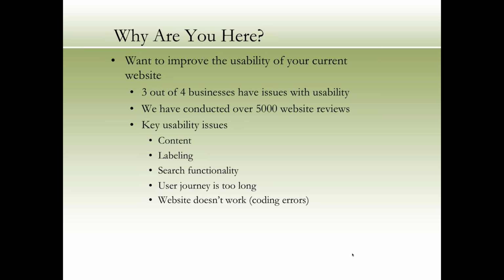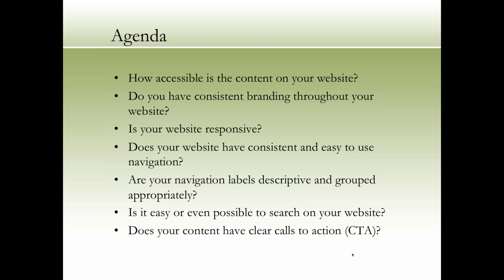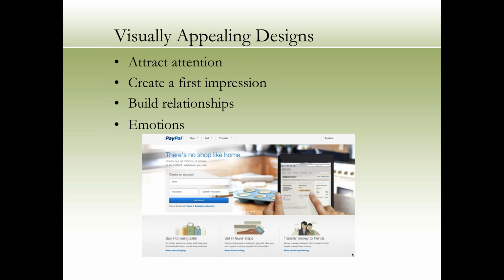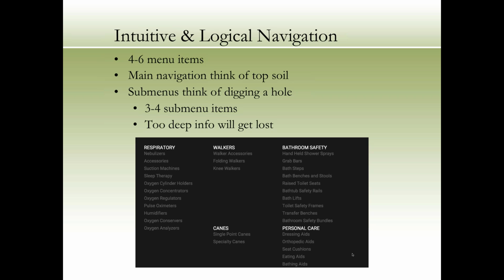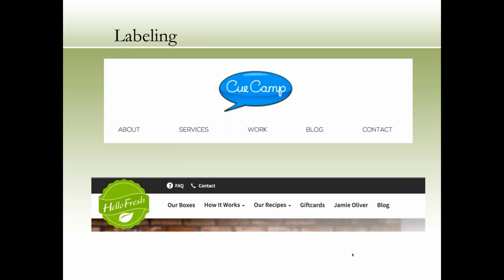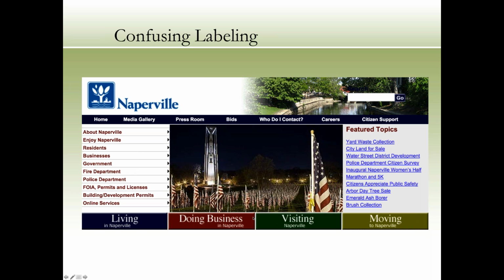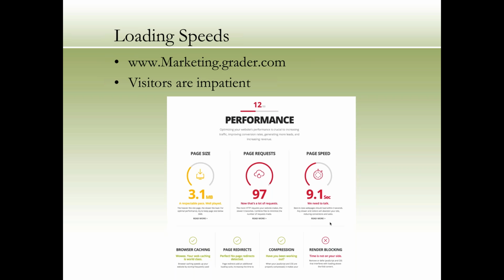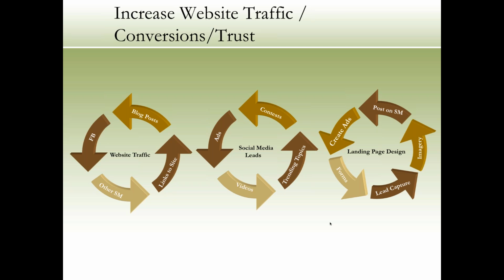Improve the Usability of Your Website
Want to improve the usability of your new or current website? 3 out of 4 businesses have issues with the user friendliness of their website and either do not know or know and do nothing about it.

Start out the new year with a profitable website by attending this free webinar. During this session we will go over key usability issues that most businesses ignore on their websites.

Topics Include:

How accessible is the content on your website?
Do you have consistent branding throughout your website?
Is your website responsive?
Does your website have consistent and easy to use navigation?
Are your navigation labels descriptive and grouped appropriately?
Is it easy or even possible to search on your website?
Does your content have clear calls to action (CTA)?

We will go over real case studies from companies that have struggled in the past to make their websites more user friendly.

We will go through a very simple usability list of criteria, and you will be well on your way to a more usable and profitable website.